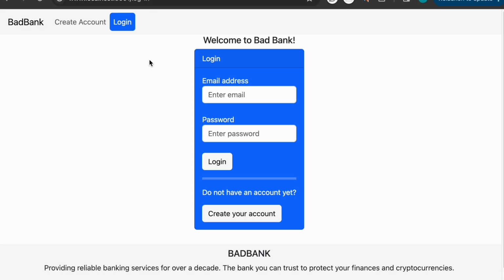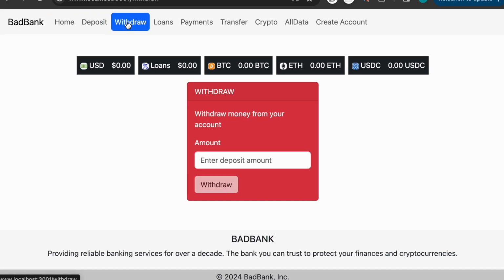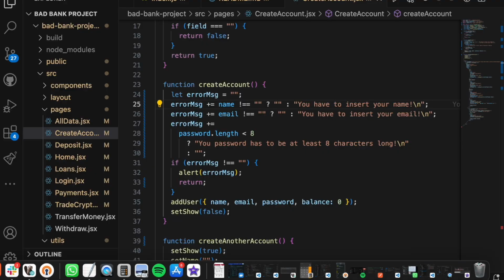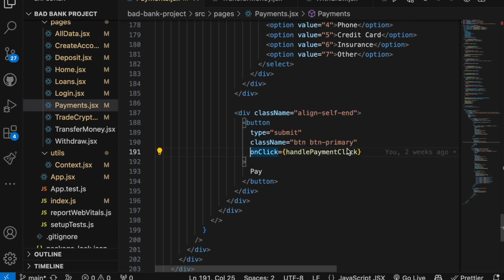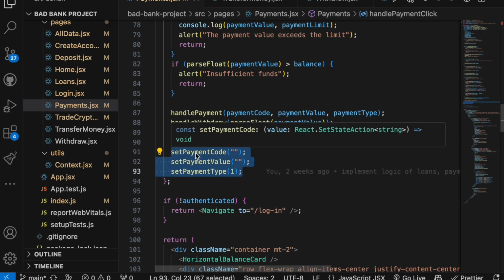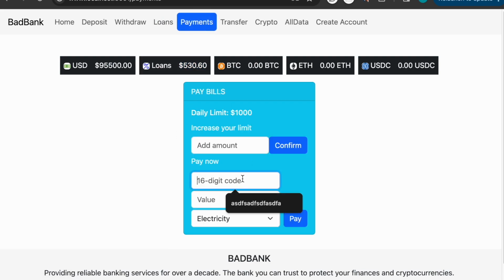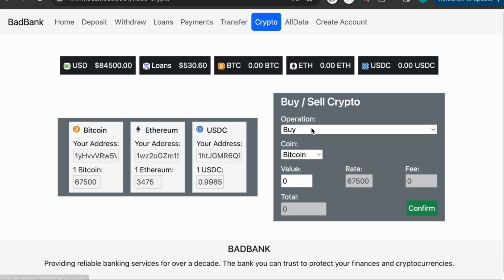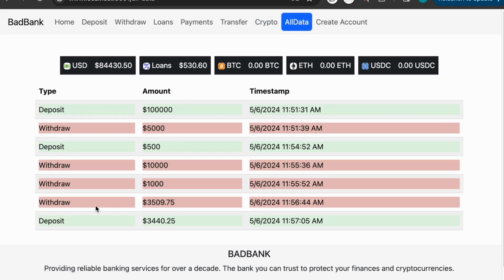BadBankProject MITxPRO Full-Stack Engineer (React app with github code to download)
This project were developed during the module 2 of the full-stack course I attended at MITxPRO. It was developed using React (react-create-app) and node.js